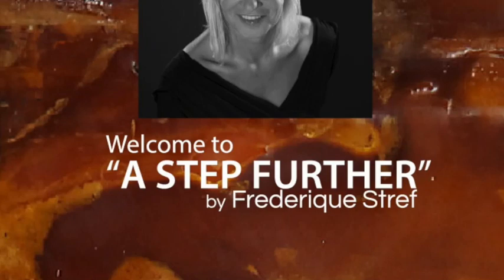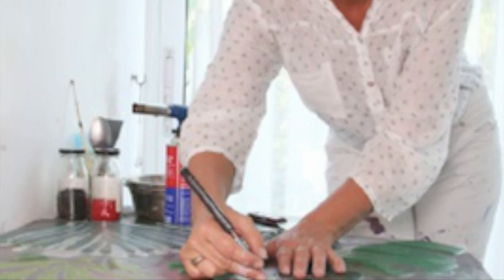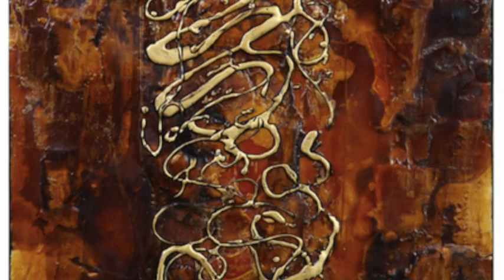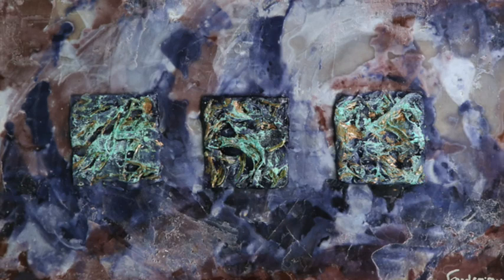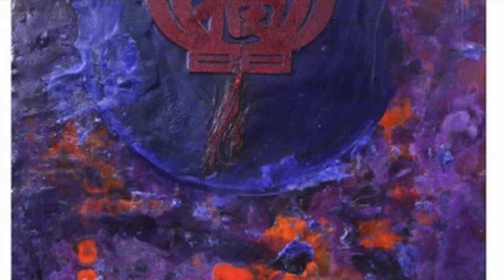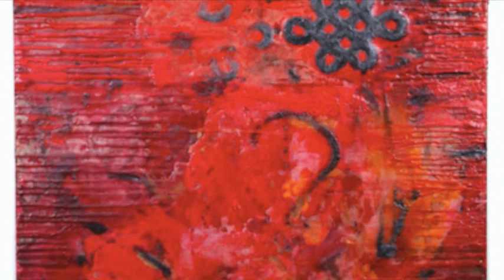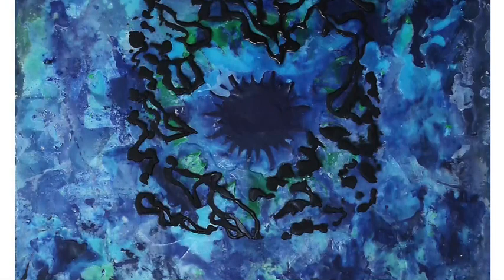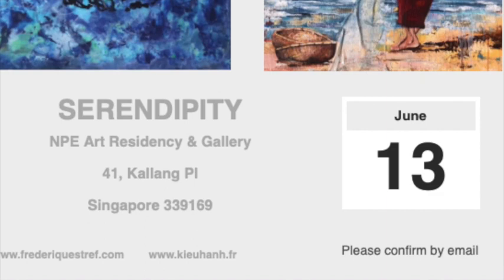Frederique Stref - Interview on Mediacorp 938 Radio Singapore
Frédérique Stref’s pictorial world is multifaceted and dense. Different tones of wax overlap and melt onto the wood board, reproducing the variations in the structure of matter found in nature. These infinite variations fascinate the artist, catching her attention each time she enjoys a stroll outdoors. The diversity of formal and emotional tonalities that encaustic allows enable Stref to closely render the impressions gathered by her senses. The beauty and wellness consultant, adept at handling luscious balms, also feels an elemental fascination  for encaustic’s fragrance and tactility. The slow process of kneading dough to give life to one’s reverie is a sweet and sensuous pleasure. By spreading out the soft and deliciously warm wax with her fingers, Stref gives material form to the ideal images she envisions. Her involvement with the matter of encaustic is so deep that, for her, immersing her hands into it is akin to immersing her whole being into the viscous liquid. The delights of the touch become the delights of the heart. Her creative efforts materialise in sensuous effects of transparency and translucent density that recall epidermal radiance and exert a magnetic attraction on the viewer. The artist, who has been using the sense of touch to provide spa and beauty treatments for many years, has found her accomplishment in the force of her gestural and luscious creative practice.